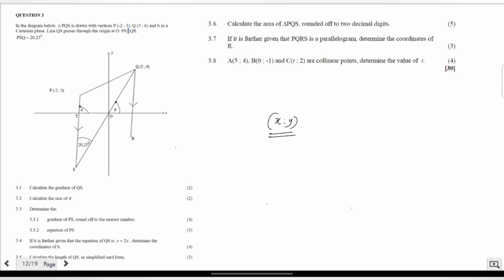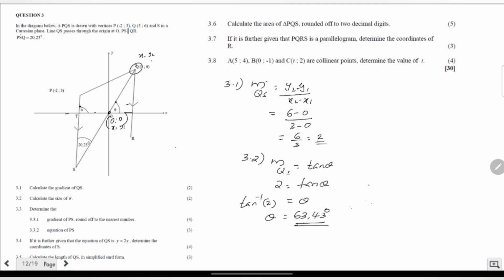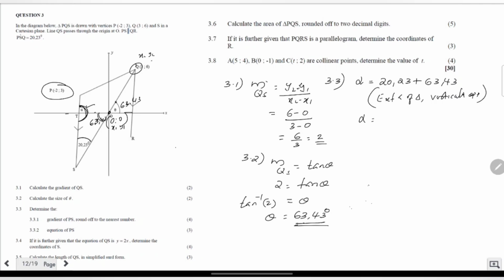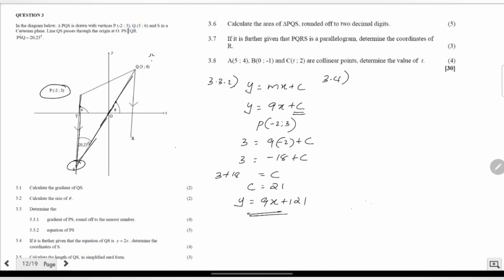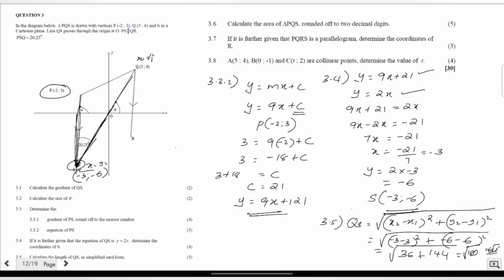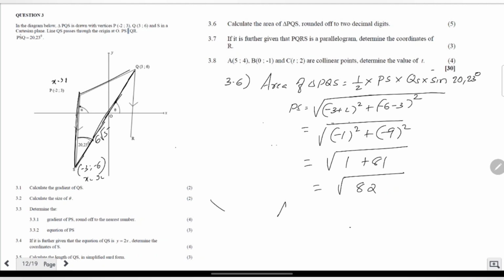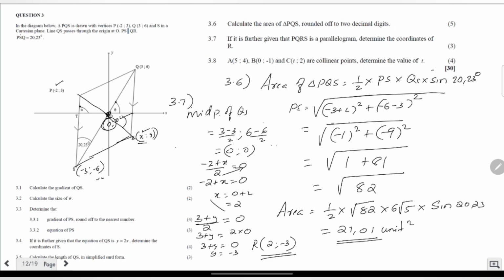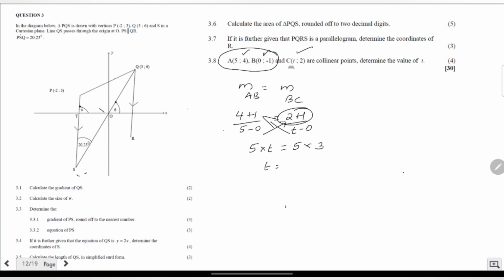GRADE11# MATHEMATICS#PAPER 2#QUESTION 3#ANALYTICAL GEOMETRY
Distance formula
midpoint formula
gradient formula
equation of a straigh line
angle of inclination
collinear points
area of a triangle
find a point using simultaneous equations